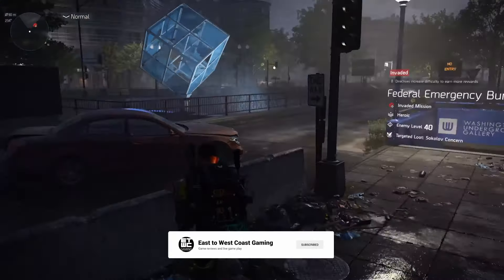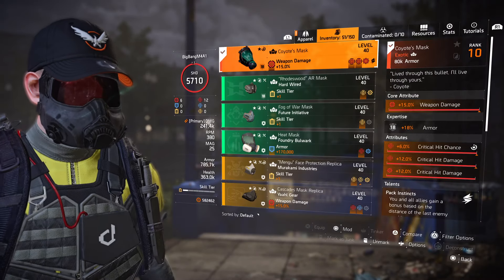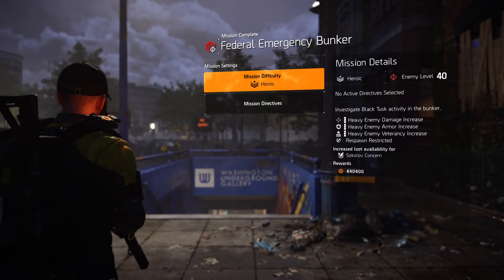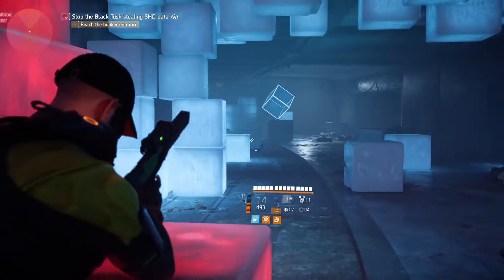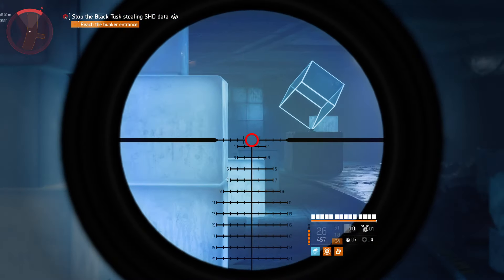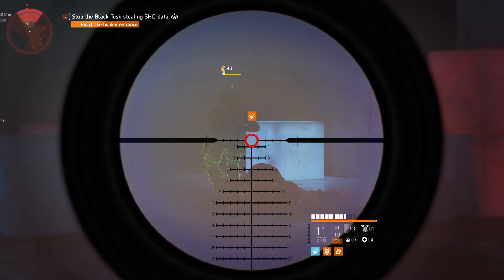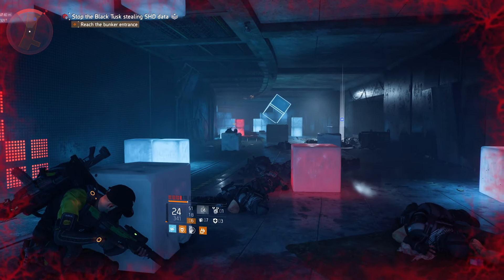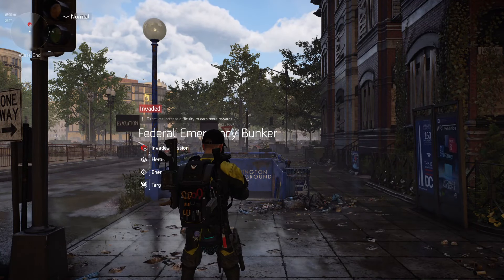Tom Clancy's The Division® 2 (PS5) - Vindicator Exotic Rifle Build